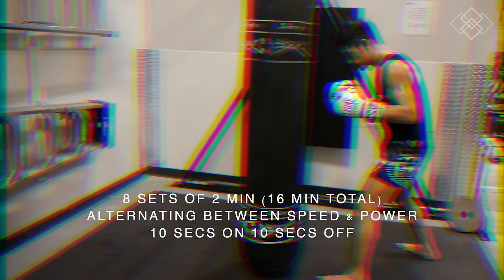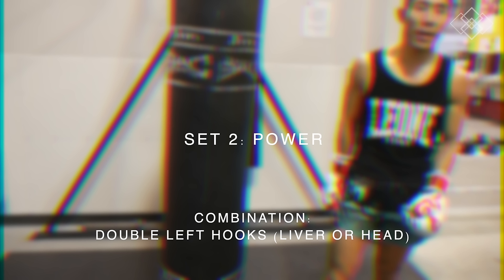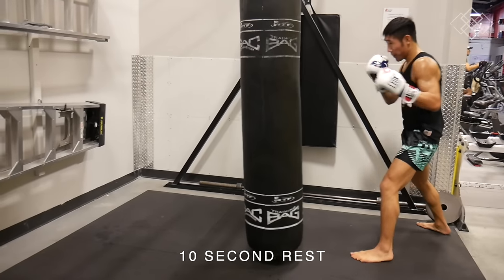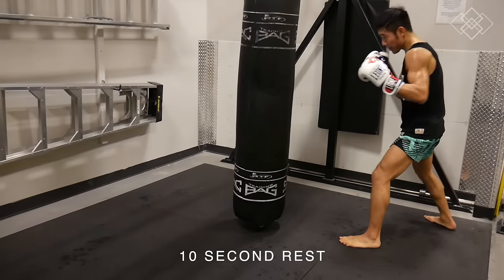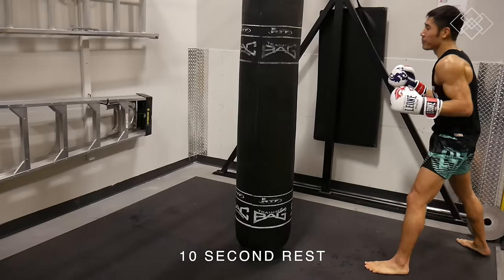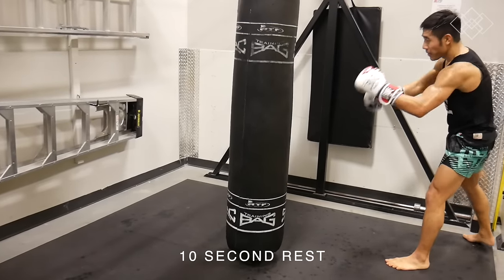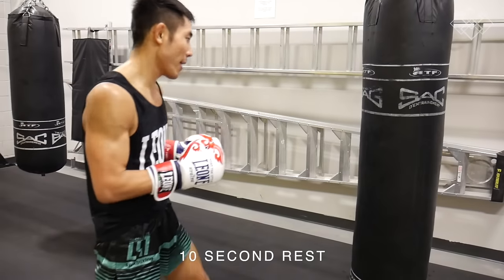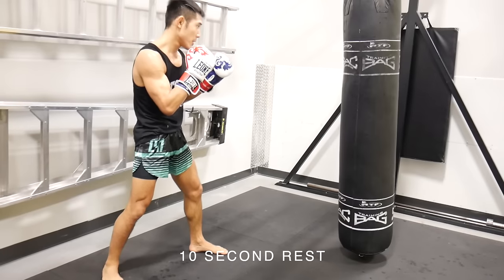16 Minute Heavy Bag Workout for EXPLOSIVE Punching Speed & Power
The workout consists of 8 sets. In each set, you will throw a combination focused on either speed or power, 10 seconds of work and 10 seconds of rest for a total of 2 minutes.

Set 1 (Speed): left body hook - right body hook - left body hook - right body hook - left head hook
Set 2 (Power): double left head hook or liver hook
Set 3 (Speed): jab cross - pause - jab cross jab cross
Set 4 (Power): right body hook - left body hook
Set 5 (Speed): jab - jab - cross - hook
Set 6 (Power): jab - cross
Set 7 (Speed): jab - cross - body jab - body cross - left head hook
Set 8 (Power): cross